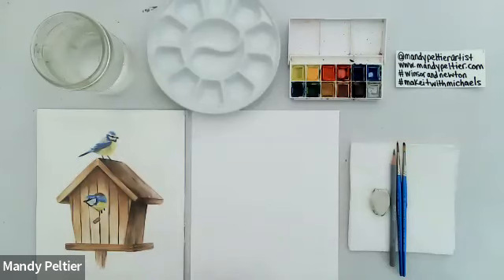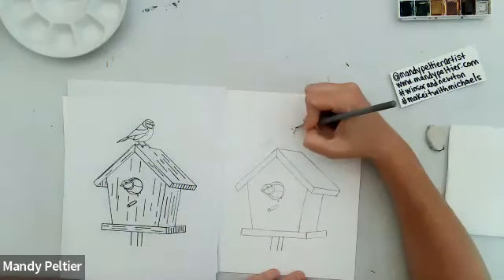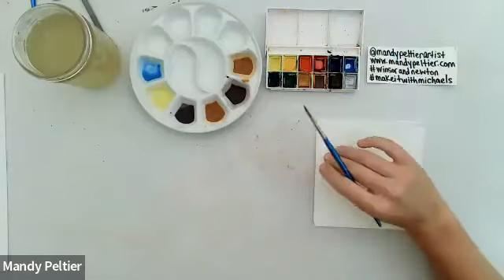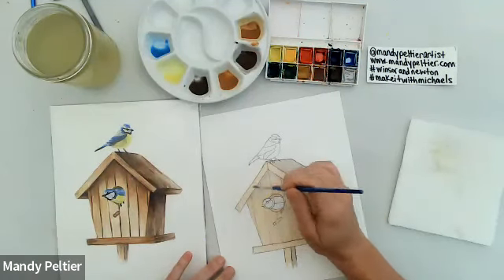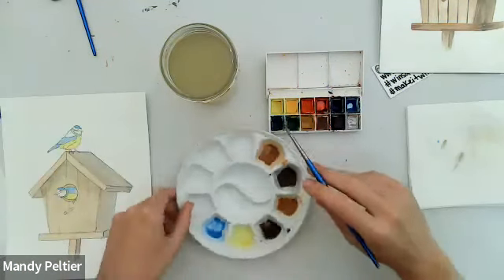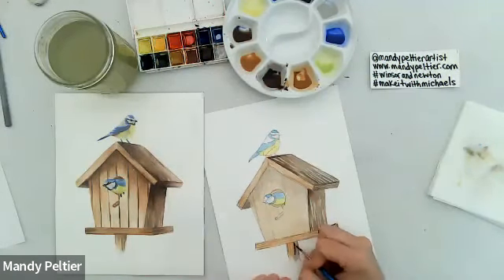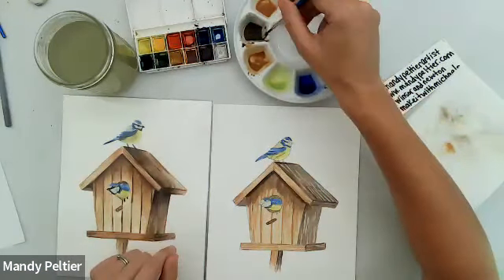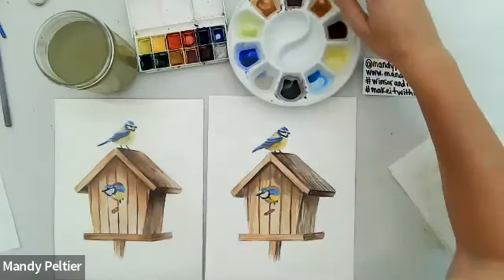Online Class: Winsor & Newton Cotman Watercolour – Birdhouse Wall Art by Mandy Peltier | Michaels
Supplies:
Winsor & Newton® Cotman® Watercolors Sketchers’ Pocket Box; Item # D240485S, #10435073
Winsor & Newton® Cotman® #4 Round Brush; Item # 10269104
Winsor & Newton® Professional™ Cold Press Watercolor Paper Pad, 9x12; Item # D400258S - trim sheet to be 8x10 in size
Artist's Loft™ Round 10 Well Artist Palette; Item #10207789
Paper Towels
Graphite Pencil (4H recommended)
Eraser
Using the Following Colors in the Set: Burnt Sienna Burnt Umber Cadmium Yellow Cerulean Blue Hue Chinese White Lemon Yellow Sap Green Ultramarine Blue Yellow Ochre